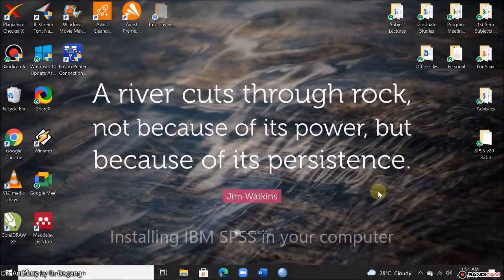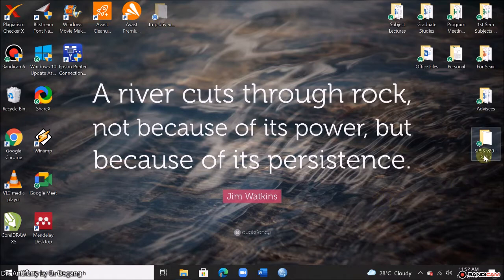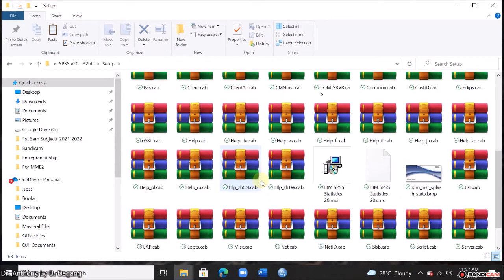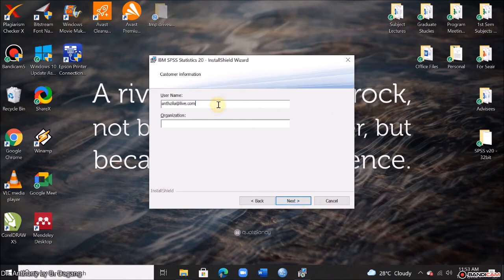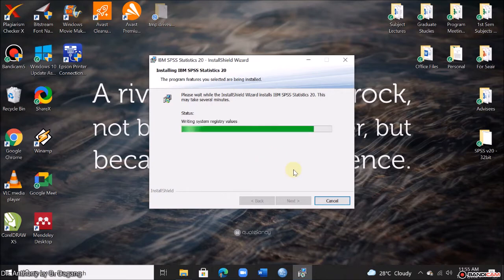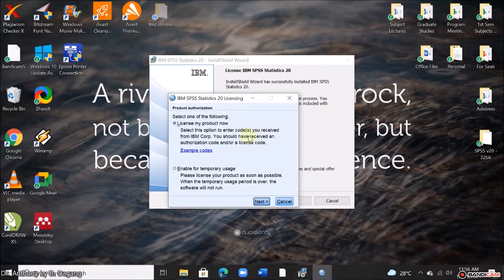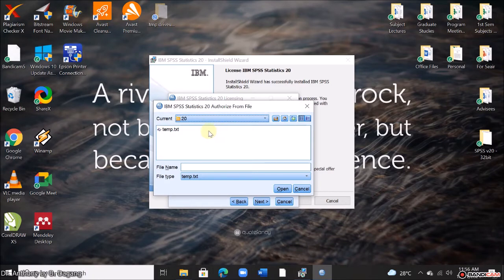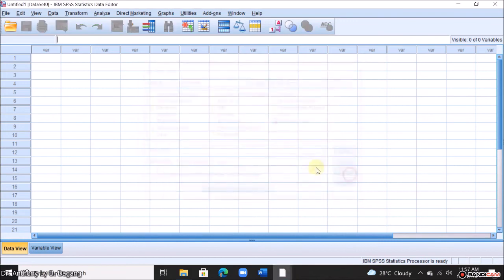Install SPSS in your computer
This video tutorial is all about how to install IBM SPSS in your computer.  The software used in this demonstrations is a trial version.